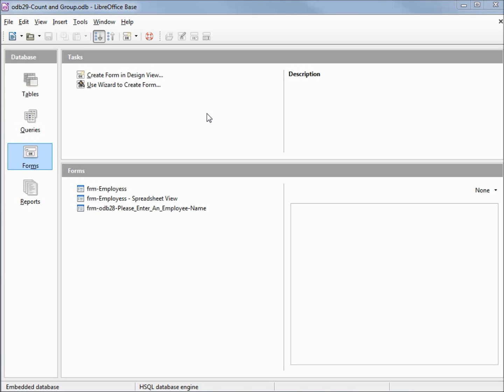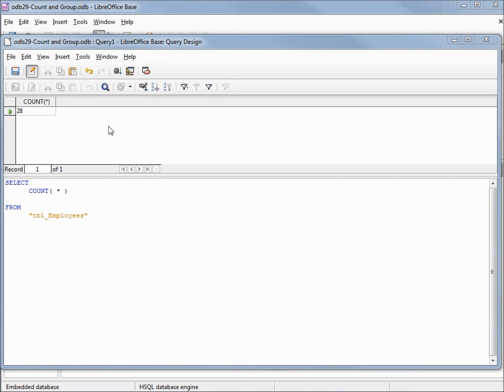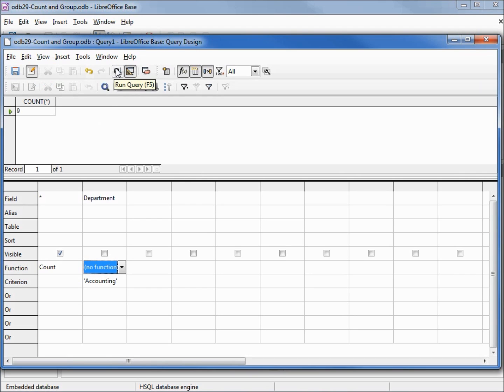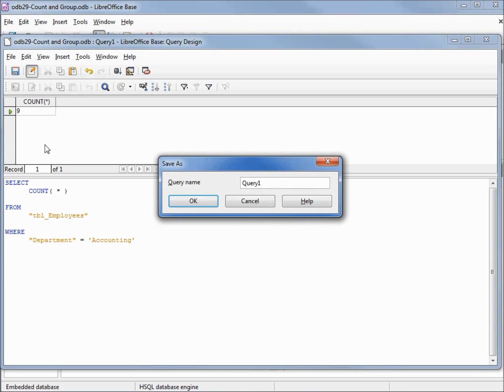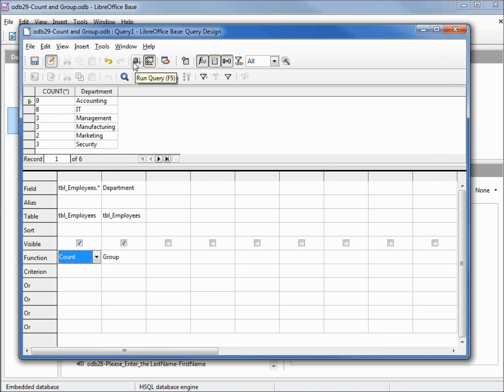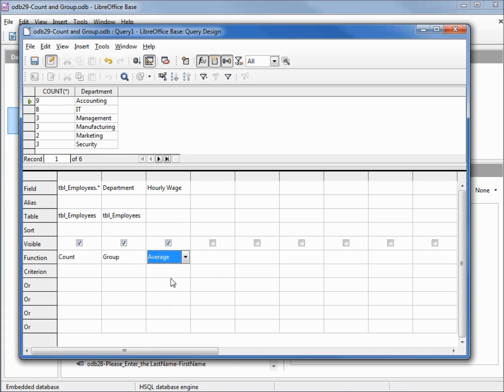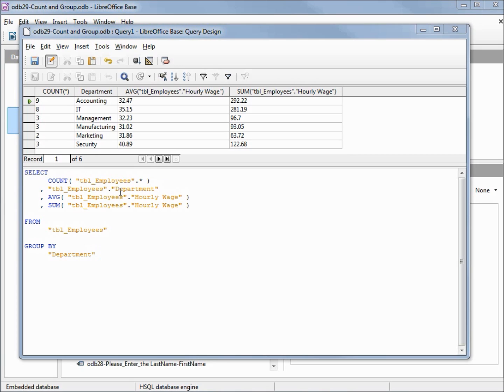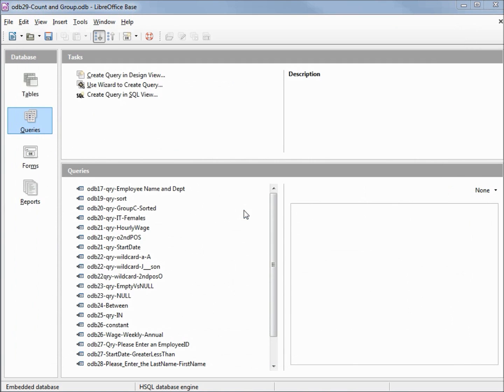LibreOffice Base (29) Count and Group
Function in design view -- How to count up the number of records on a table or for a result set -- We can also group by a field (like department) and count or summarize a numeric field by group.